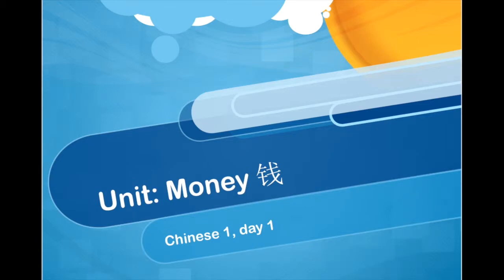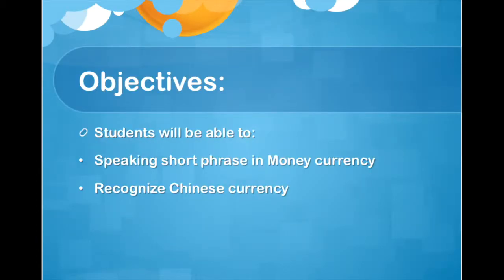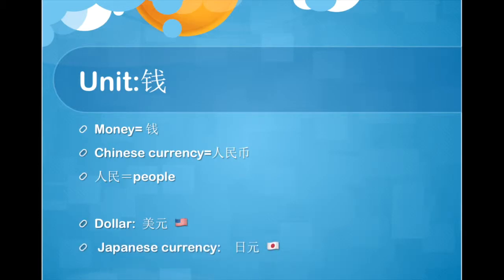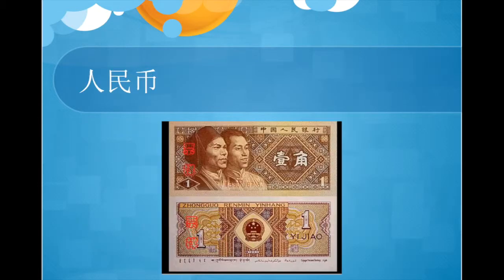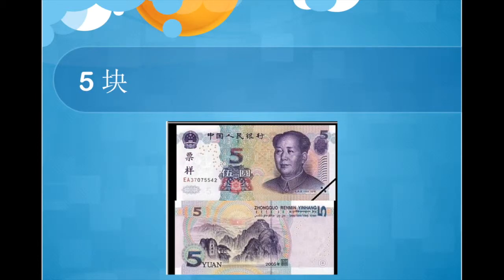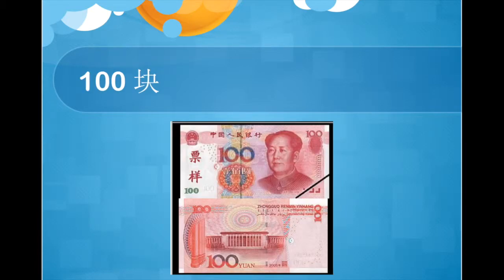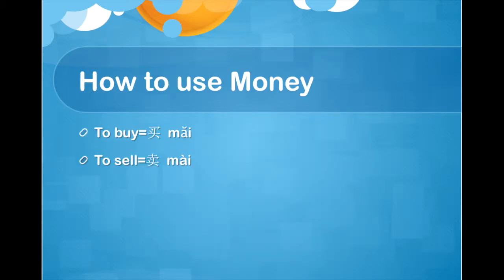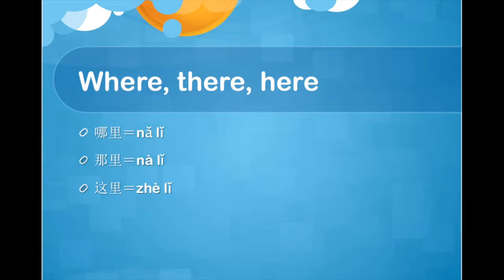钱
Chinese 1 Day 1